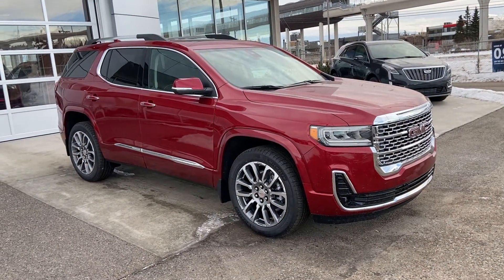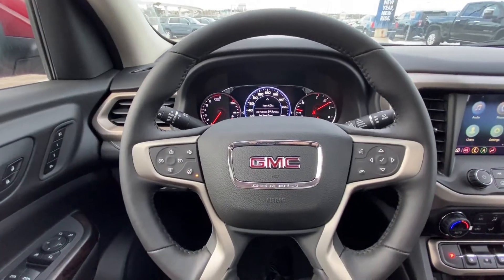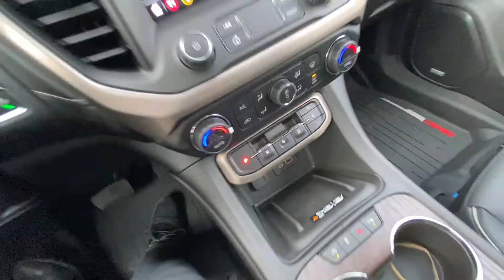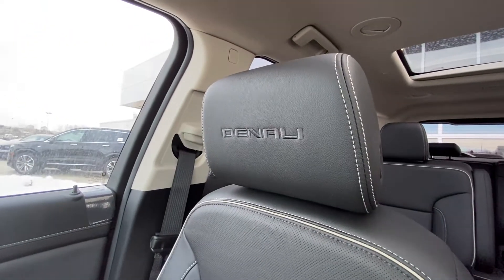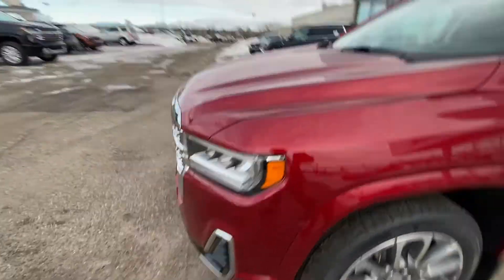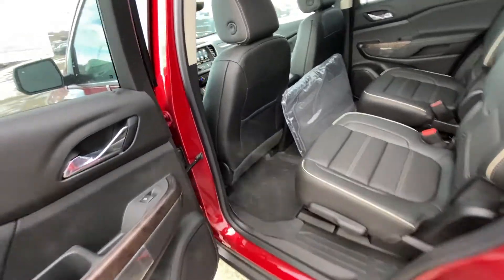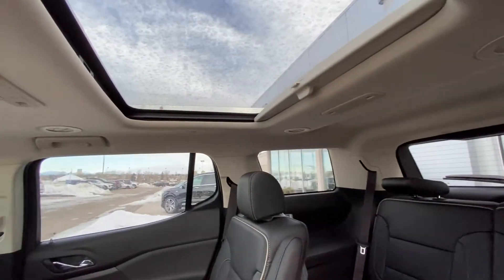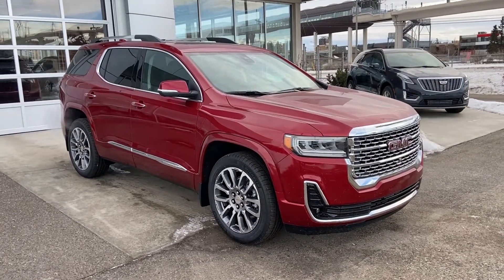Red 2021 GMC Acadia Denali Review - GSL GM City - Calgary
Location: GSL GM City. A step above the rest! The redesigned 2021 GMC Acadia Denali model is exactly what a new family needs to enhance the daily drive. This SUV has been fully redesigned to improve your daily drive. Equipped with sharp headlamps, and a daring grill design with GMC emblems to demand attention. The 20-inch Denali alloy wheels are wrapped in an all-season tire to assist the all-wheel-drive system in year-round driving conditions. The automatic transmission offers 9 gears to achieve the best possible fuel economy, perfect for any city driving. The front styling includes a unique to Denali grill, standard projection style headlamps, and alloy Denali styled rims. Towards the rear, we have attractive tail lamps which are also part of the new design. Standard rear options include a rear-view camera and a cargo storage area that can handle your daily requirements. The rear window has rear window defrost and a rear window wiper. Inside the cabin, you’ll find passenger seating that is ultra-comfortable and a third-row seat arrangement. Driver features include power seat, power windows, power locks, power mirrors, automatic headlamps, driver airbag system, steering wheel controls for media zone and cruise control. You can get comfortable with air conditioning, and knowing this vehicle has a high safety rating. The media zone offers XM satellite radio, rear-view camera, AM/FM radio, Bluetooth media and phone, plus more great features. The rear 50/50 split seat is a great size for even tall passengers. If not needed for passengers you can lay the seats down to offer even more cargo storage room. Acadia Denali should be your first choice when looking at a new SUV.